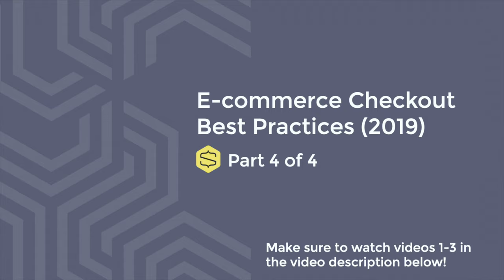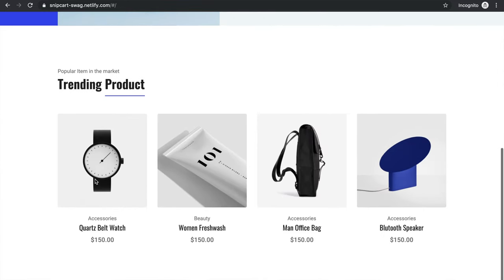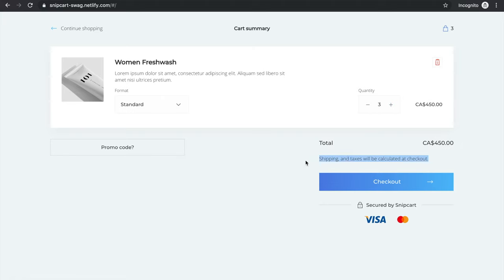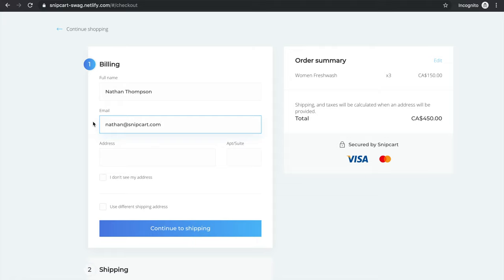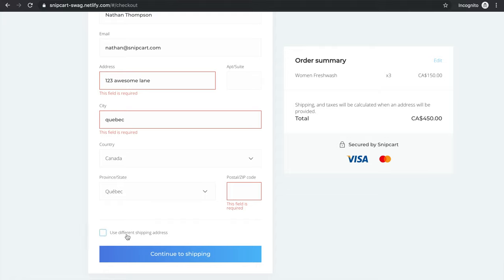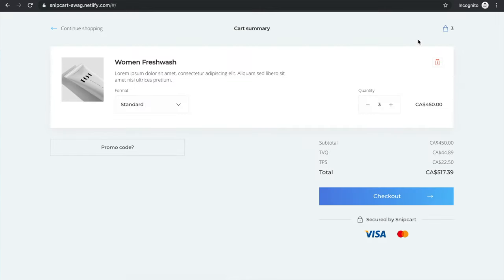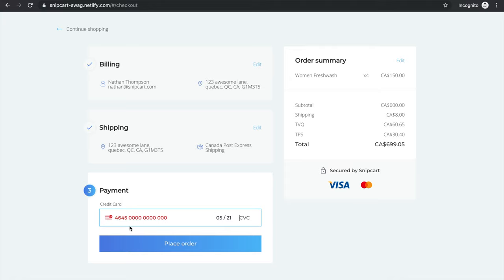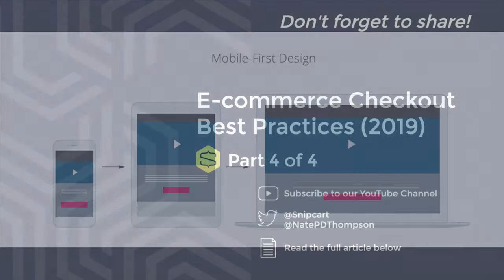E-commerce Checkout Best Practices (Part 4/4)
Welcome to part 4 of our Ecommerce Checkout Best Practices where we teach you how to reduce cart abandonment by making sure your checkout flow is as easy for customers as possible.

In this final video, we take a live tour of Snipcart's v3.0 cart to demonstrate what every online cart should have at the most basic level.

With shopping cart abandonment rates as high as they are (between 75-85% depending on whether the client is shopping via desktop, tablet, or mobile) combined with the fact that cart abandonment accounts for 2-4 trillion dollars in losses per year, merchants need to be more diligent than ever with their checkout flow.

This video series will teach you how to break down your own checkout flow and make sure that you are creating the best experience possible for your clients and, in return, optimizing revenue.

If you haven't seen the other 3 videos, we highly recommend that you check them out.

Also, as a bonus, we've created a free "cart audit" that allows you to analyze your cart to make sure it is as lean and profitable as possible: you can find that free checklist here: